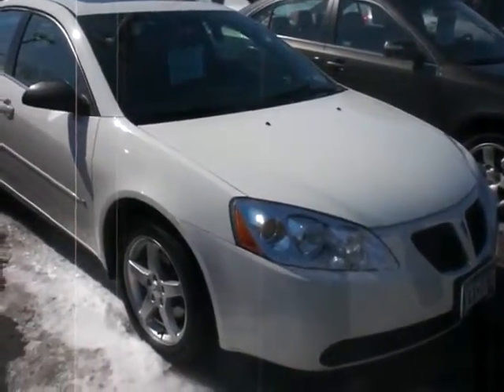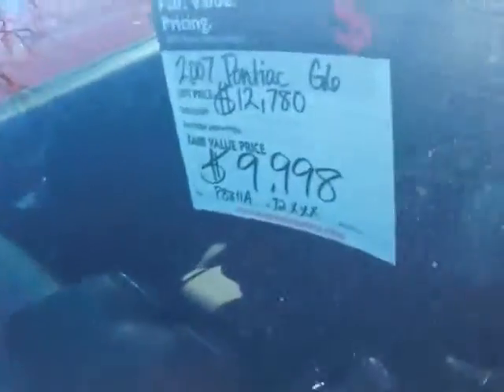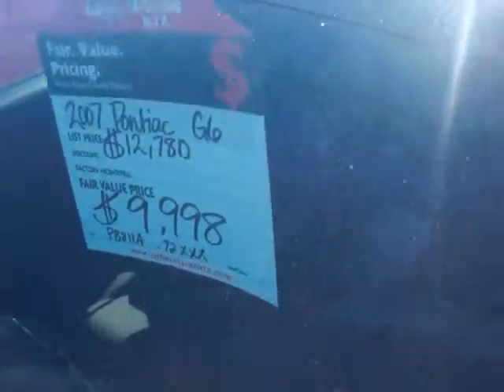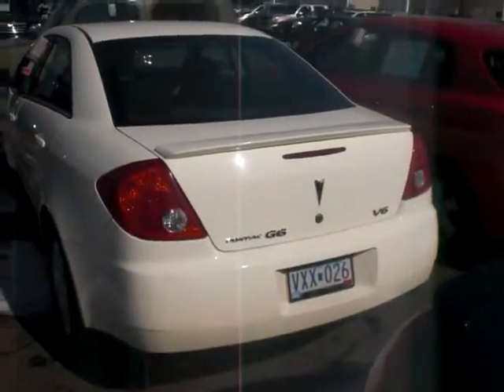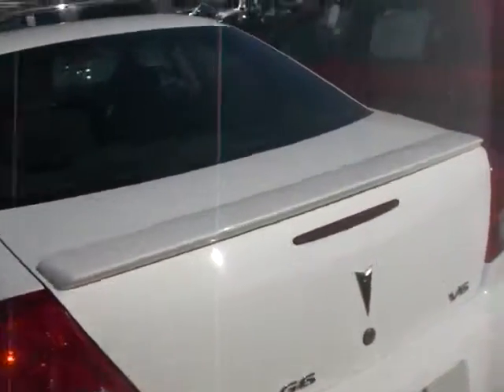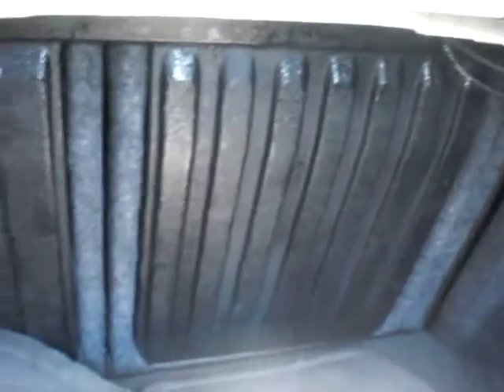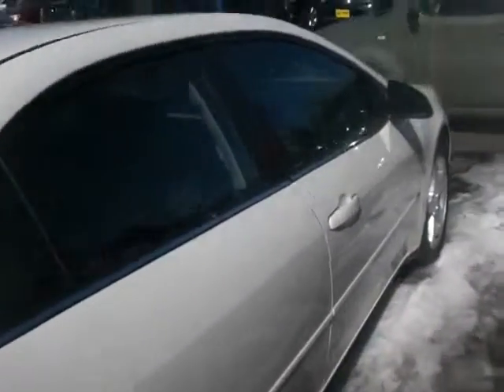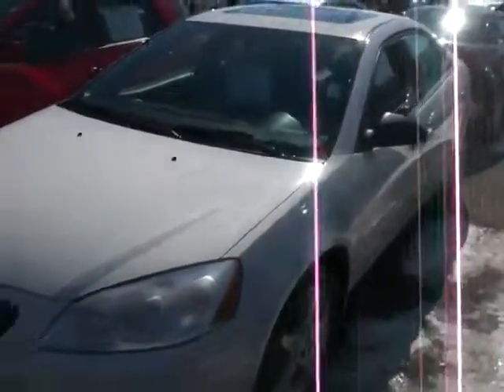2007 Pontiac G6 loaded with Moonroof Call JP LIESENFELD Luther Nissan Kia MN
2007 Pontiac G6 loaded with Moonroof and all power with 72K miles for $9998 and a warranty is included Call JP LIESENFELD Luther Nissan Kia MN